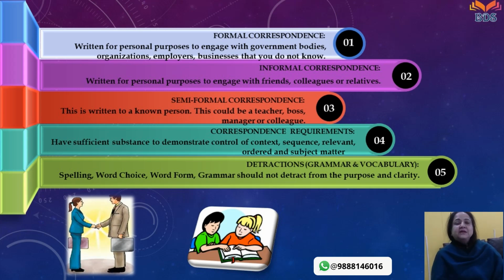IELTS GT Task 1-How to write Letters - Very Important Video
o All 4 Modules Covered
o 400+Video Lectures
o 70+Hours Content
o Daily Live Classes & Doubt Sessions
o Practice Test and Mock Test Included
o Regular Updates regarding Latest exams Topics
o One Time Payment-No Monthly Fees
o One Year Validity
o Anytime Anywhere Classes
o All PDF’s, Notes & Test Practices Provided